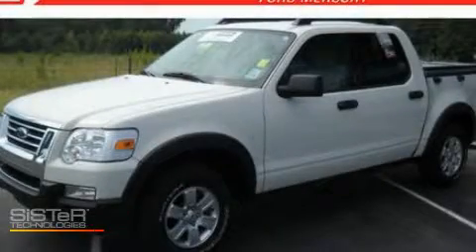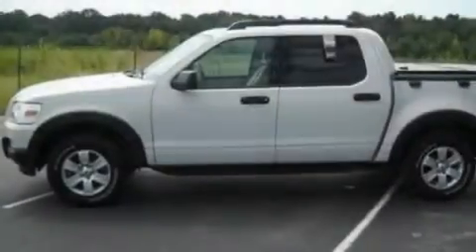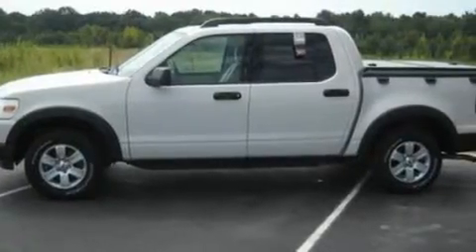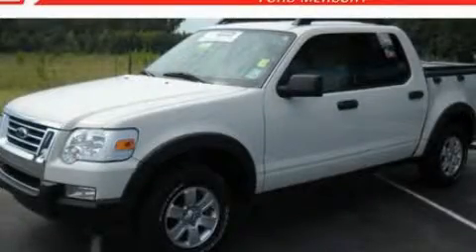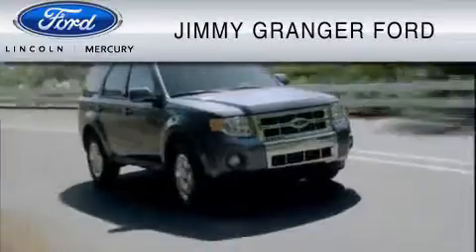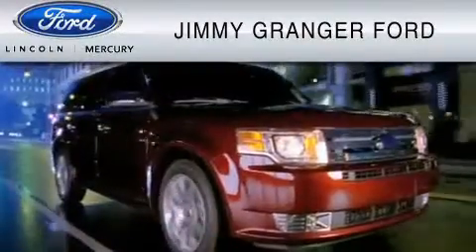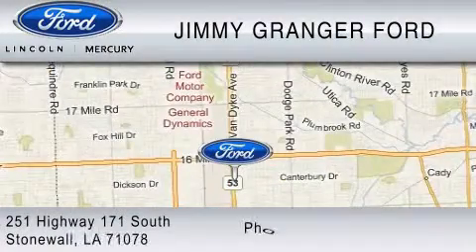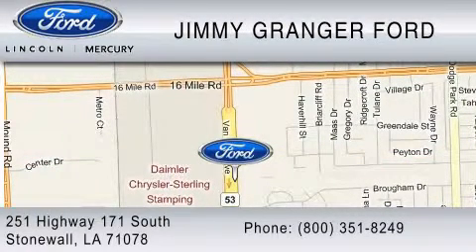2008 FORD EXPLORER SPORT Mansfield LA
Year: 2008
 Make: FORD
 Model: EXPLORER SPORT
 Engine: 4.0L V6
 Trans.: AUTO 5SPD
 Exterior: WHITE
 Miles: 38,134
 Interior: CAMEL

 Pre-Owned 2008 FORD EXPLORER SPORT Stonewall  LA